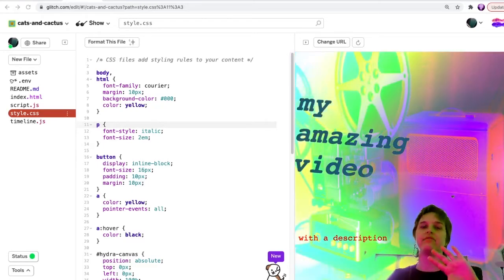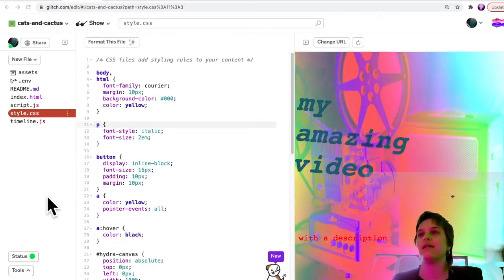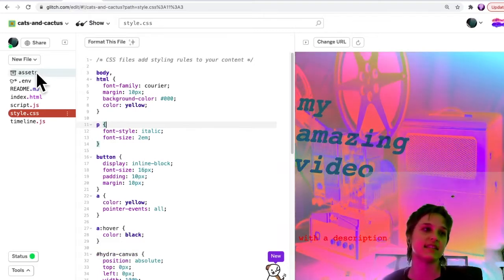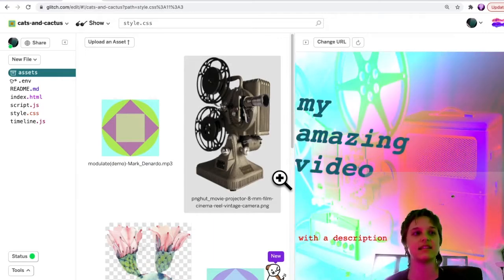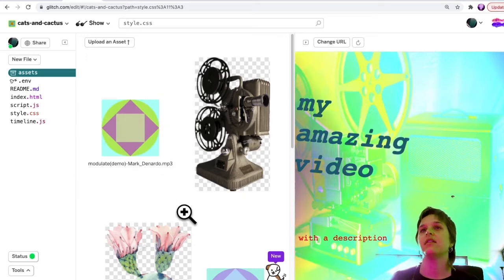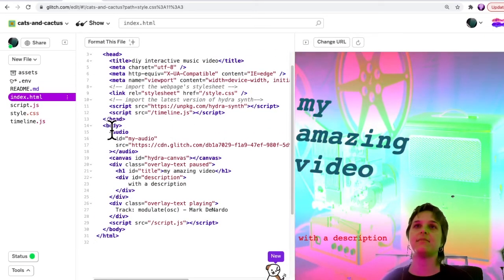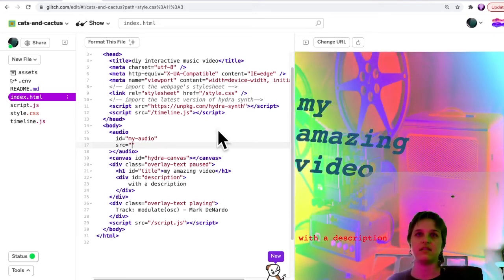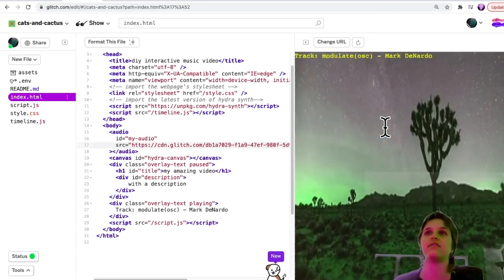CoLab | DIY Interactive Music Video | Adding Audio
Create your own interactive music video embedded in a website with Olivia Jack. We will use HTML, CSS, and hydra to generate a custom website with embedded audio and interactive visual effects. The tutorial is based off of this example which you can remix by adding your own audio and video clips and effects. No experience necessary! This is a taster of programming using web technologies to make a small, shareable audiovisual website.